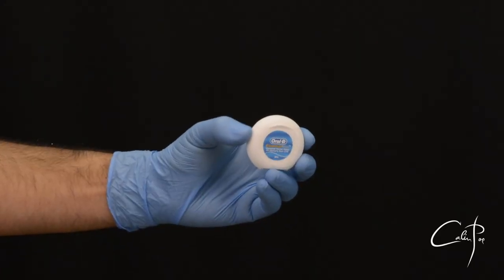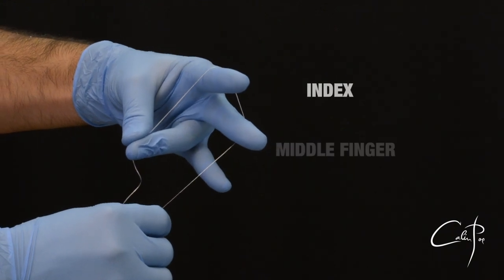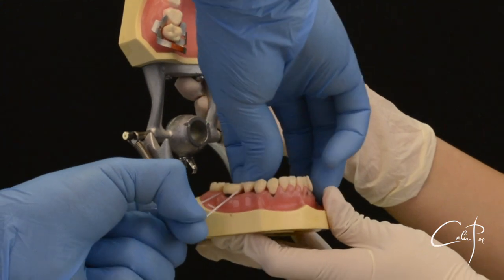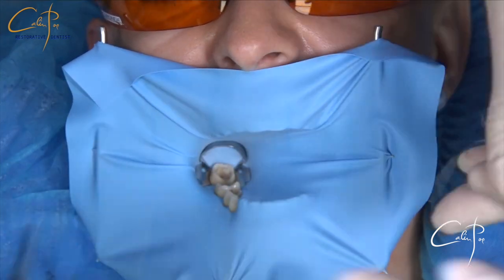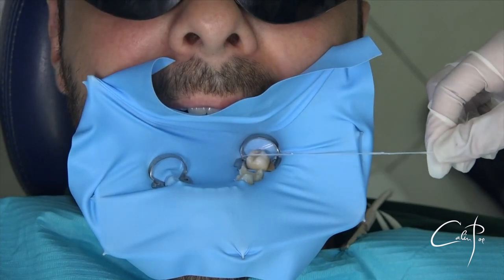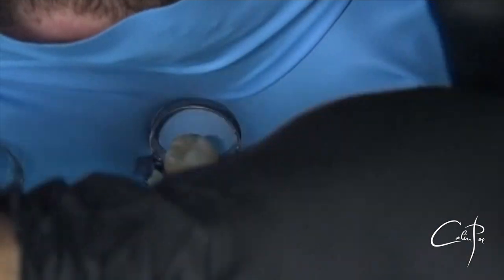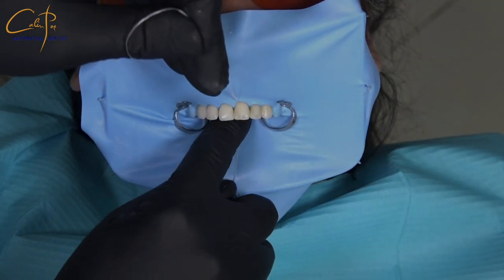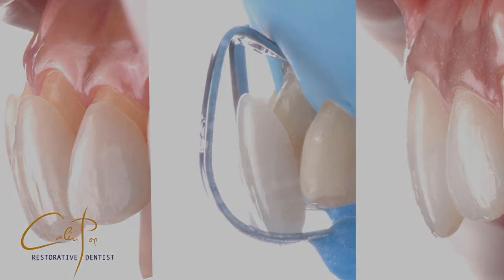FLOSS LIGATURE - FREE BONUS FROM THE RUBBER DAM MASTER ONLINE COURSE - Dr. Calin Pop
In this video, I'm showing a simple floss ligature technique that will provide a firm knot easy to place and also easy to remove. You can provide the perfect inversion knowing all the tricks about handling the floss alone or together with the clamp.

In case you are interested in a complete course about Rubber Dam Isolation,  you can access The RUBBER DAM ONLINE COURSE  - you will become more confident and you will expedite the practical use of the Rubber Dam isolation.